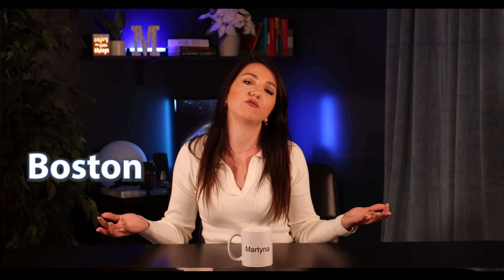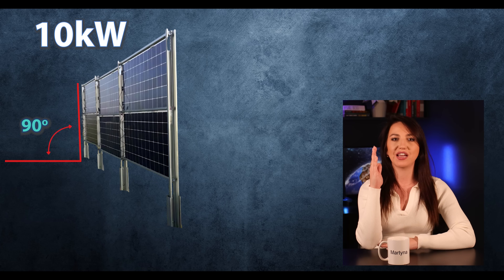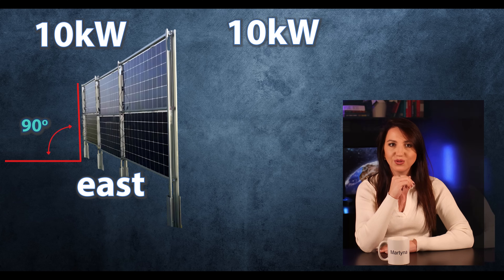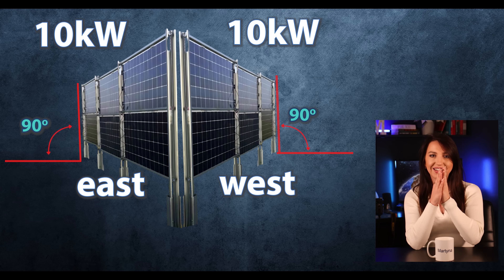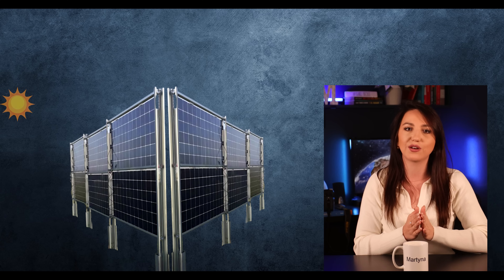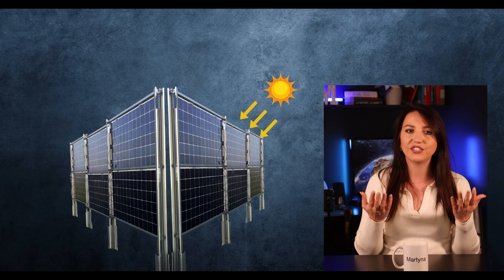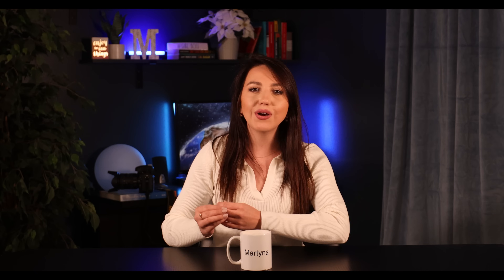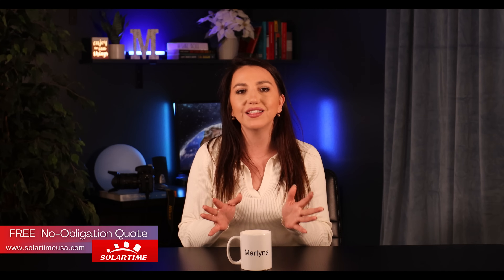Why I 'Oversize' Every Solar Installation (And You Should Too!) - Solar Oversizing Explained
🌞 Everything You Need to Know About Solar Panel Oversizing - A Complete Guide

Want to maximize your solar investment? Learn why "oversizing" your solar array isn't just safe - it's actually the smart choice! In this video, we break down the science behind STC vs. NMOT ratings and why your 10kW solar system doesn't need a 10kW inverter.

⚡ Key Points Covered:
- Why solar panels rarely hit their rated power output
- The truth about STC vs. NMOT ratings
- How oversizing affects daily production
- Understanding inverter clipping
- Real-world benefits of strategic oversizing
- Money-saving installation tips

🔋 Timestamps:
Contents of this video
0:00 - Introduction
0:54 - Understanding Panel Ratings
2:34 - Real World vs. Lab Conditions + Samples
4:46 - Benefits of Oversizing
6:06 - Clipping Explained
7:02 - Installation Tips
LOW COST BATTERY